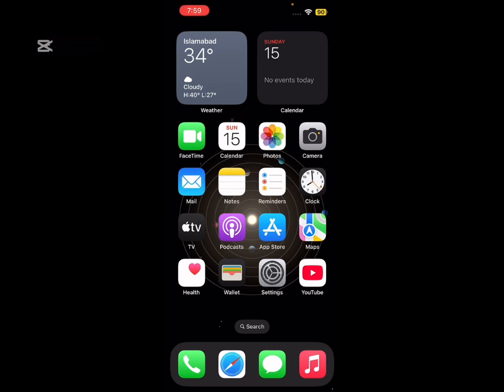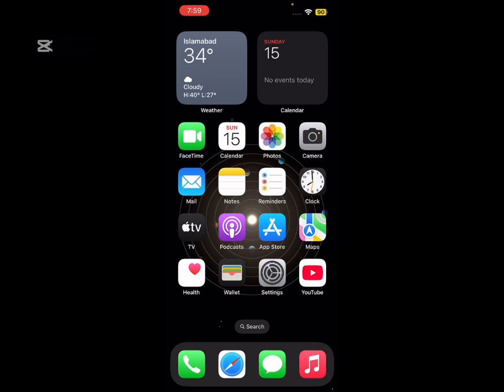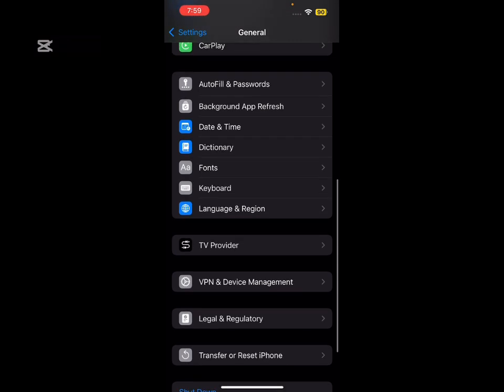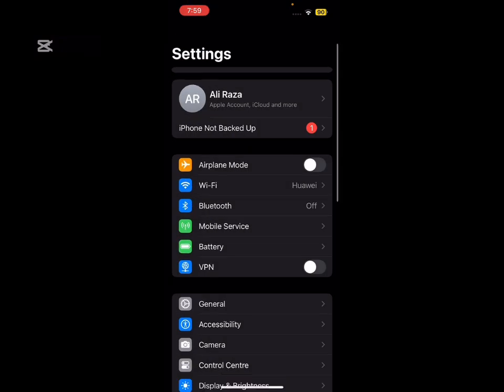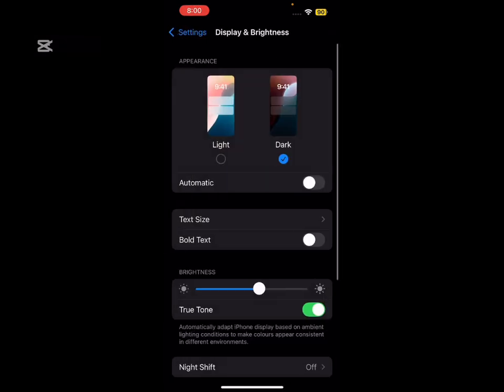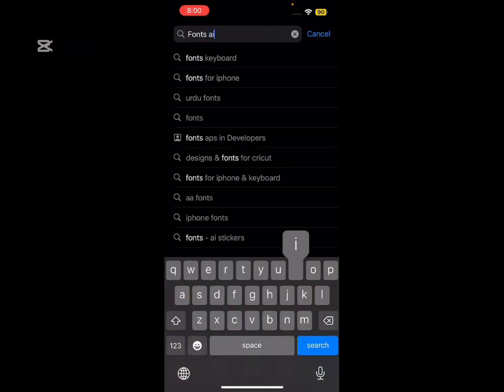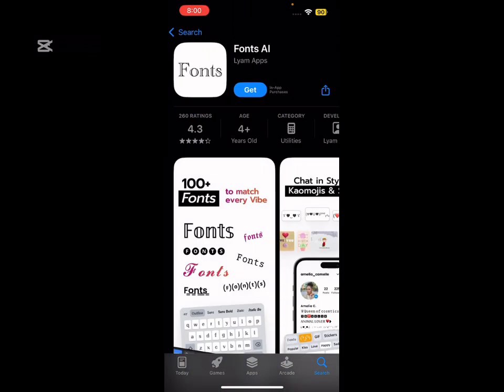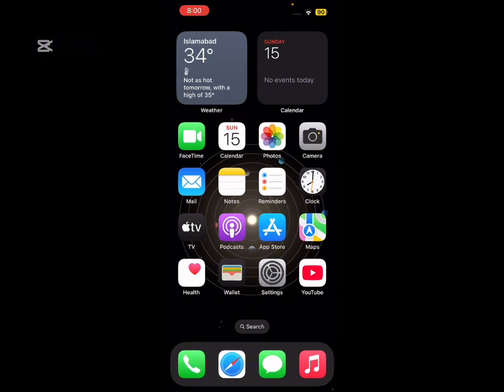How to Change Font Style On iPhone in iOS 26 Beta | 2025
Hi everyone in this video you will learn How to Change Font Style On iPhone in iOS 26 Beta